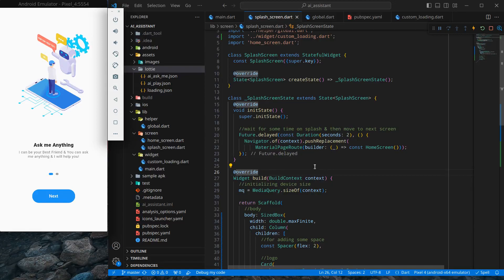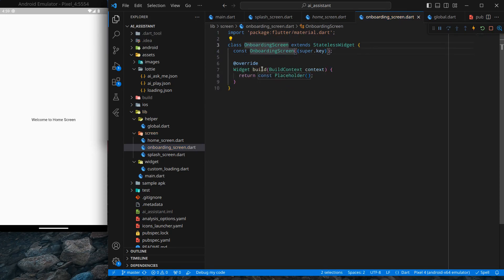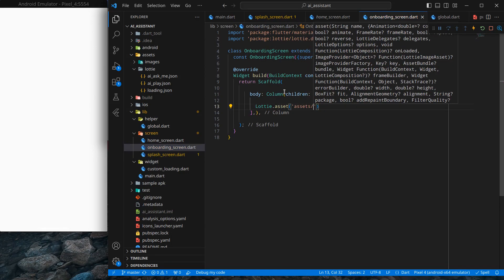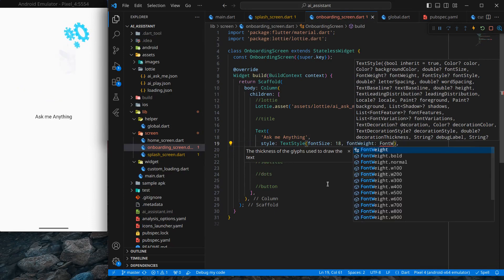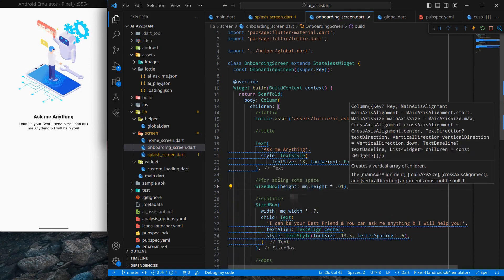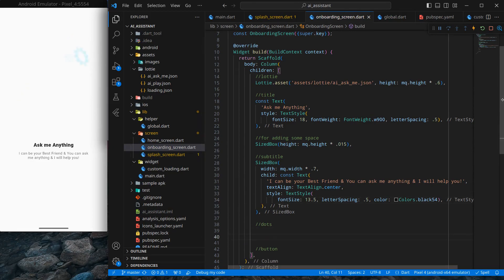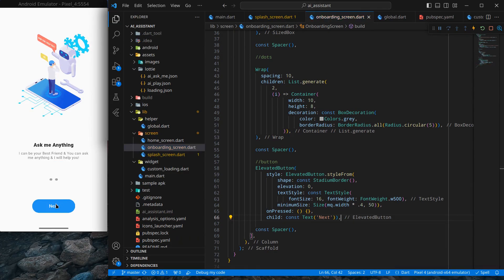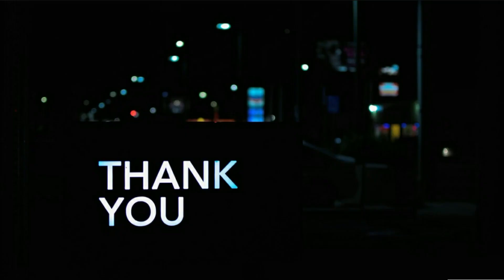6.Animated Onboarding Screen Part - 1 | First Time Introduction Screen | Ai Assistant In Flutter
In this video, We will start designing UI for first time welcome screen for user in our Ai Chatbot, Image Creator & Language Translator App.